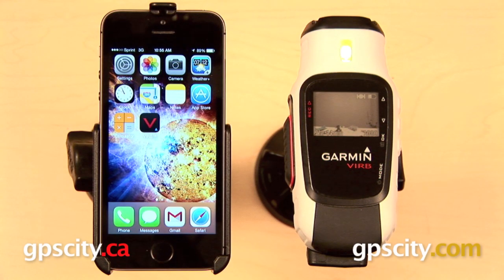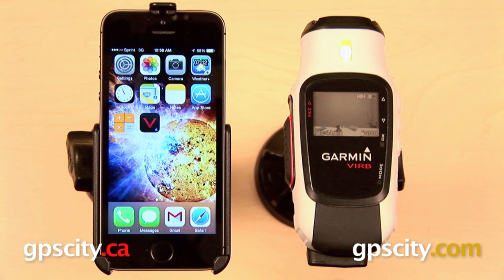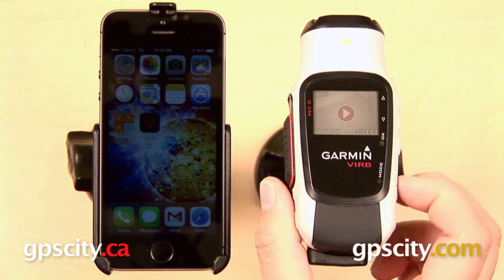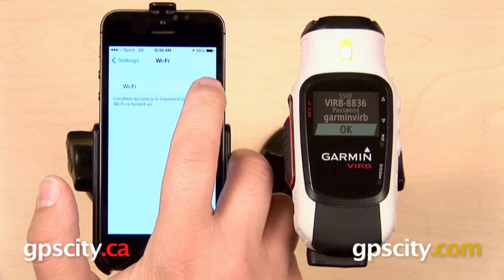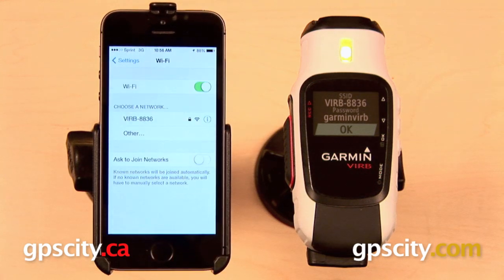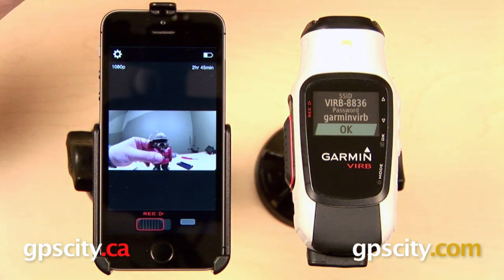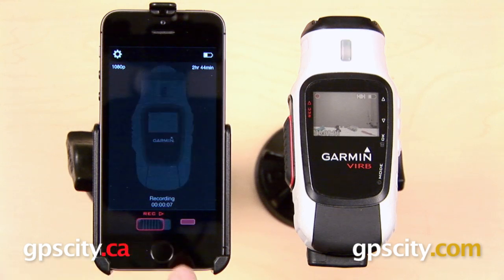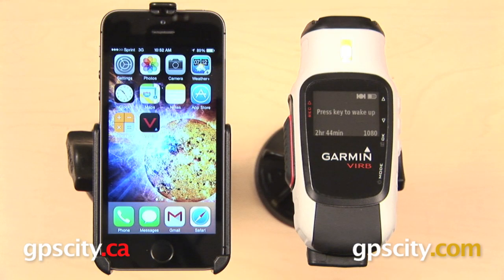Garmin VIRB Elite Smartphone App: Pairing with iPhone 5s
GPS City shows you how to pair your Garmin VIRB Elite with the Apple iPhone 5s for use with the Garmin VIRB Smartphone App. This free app allows you to connect your VIRB Elite to your Android or iOS smartphone via wifi, and view your shot prior to recording.

1-866-GPS-CITY (477-2489)